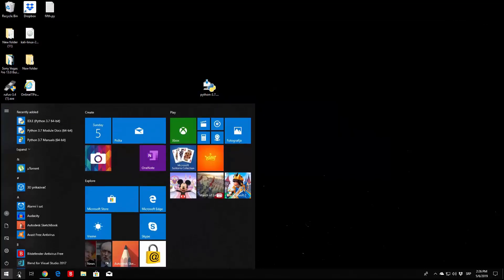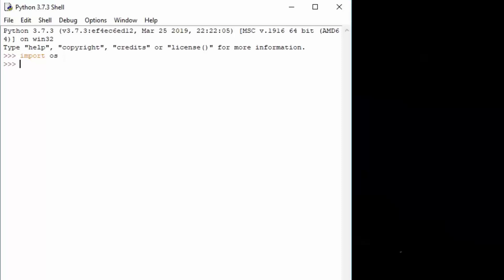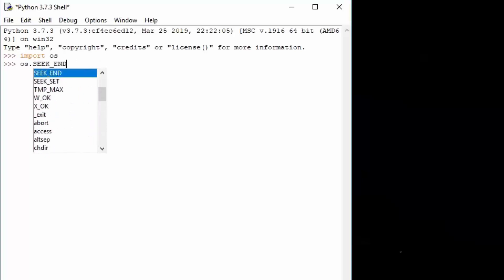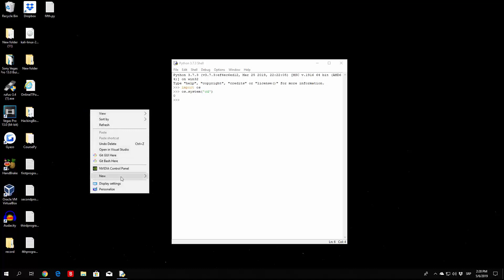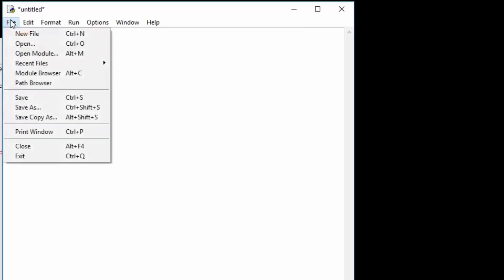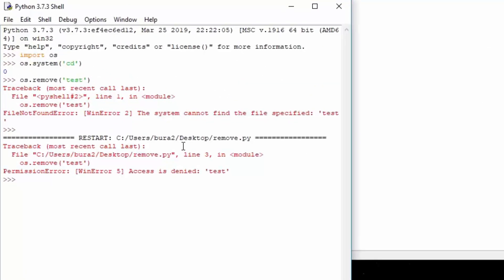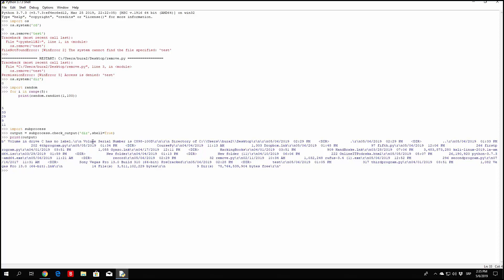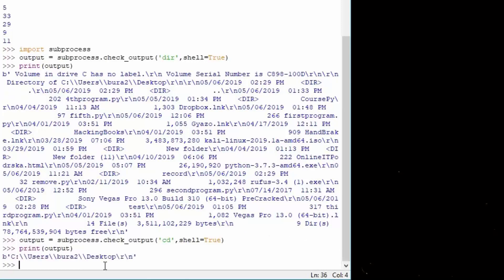Importing Libraries | Learn to Code with Python #19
In the 19th lesson of our learn to code with Python tutorial series we will cover how to import libraries in to our python script. Importing libraries will give us access to additional functionality within Python. In this video we will cover the basic syntax of importing libraries in Python, how to use the random integer library and creating/deleting files.